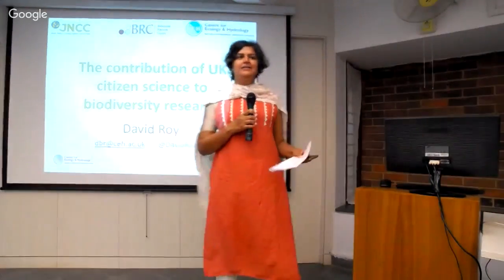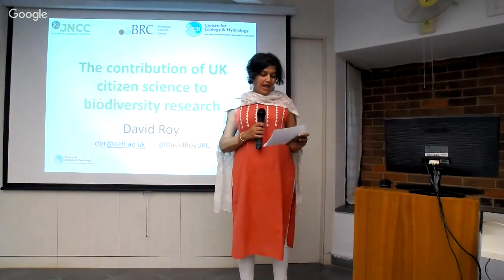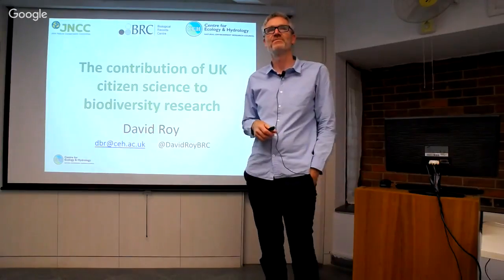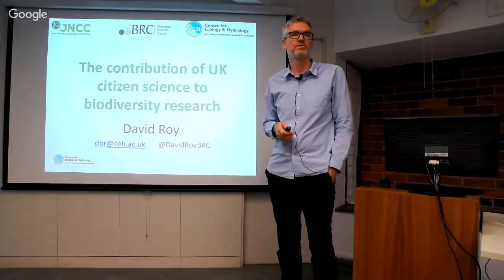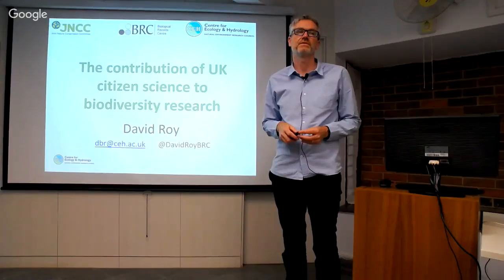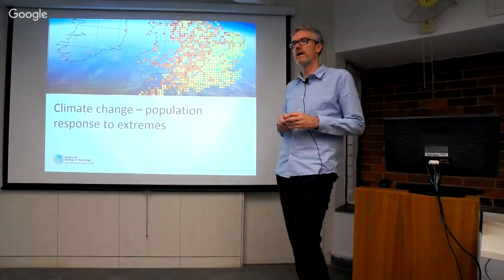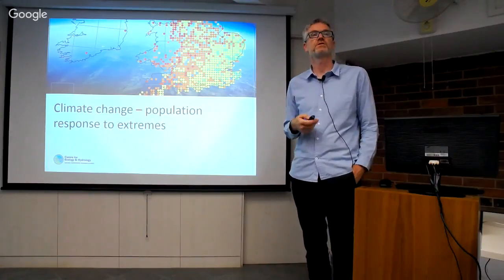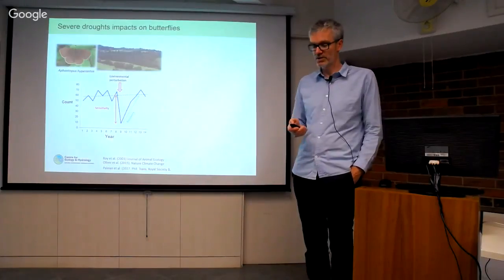Talks@ATREE - David Roy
The contribution of UK citizen science to biodiversity research